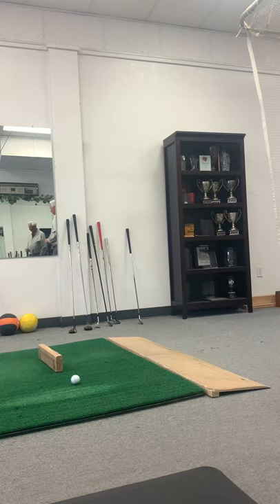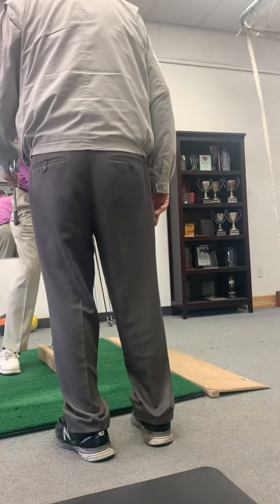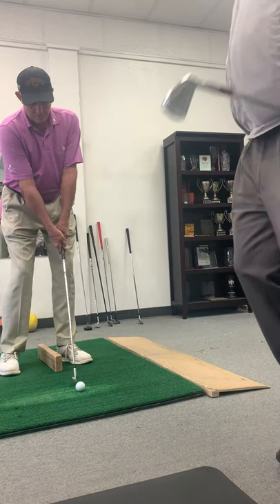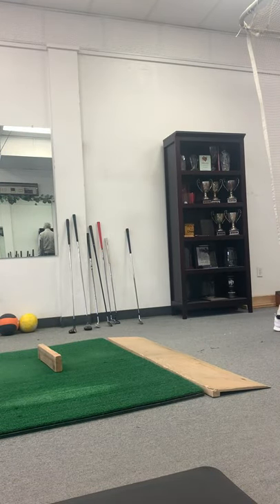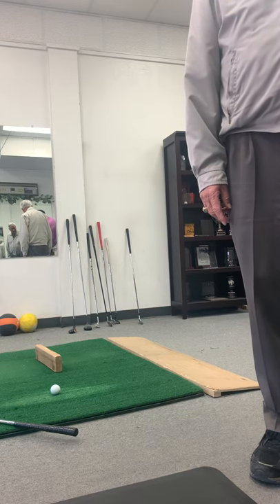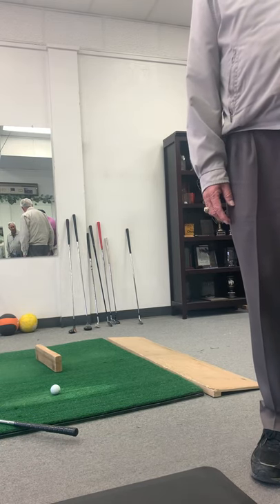Shane Bertsch coach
Listen